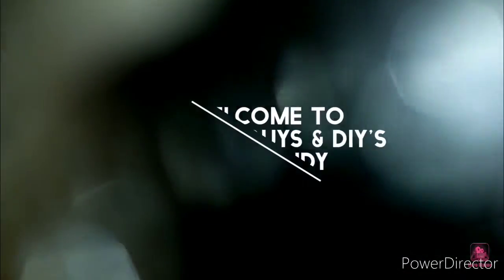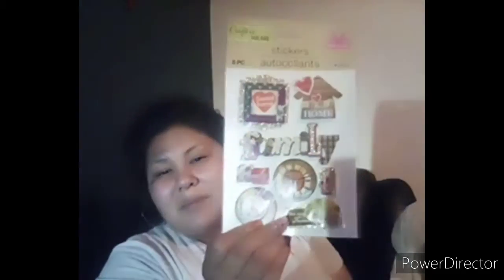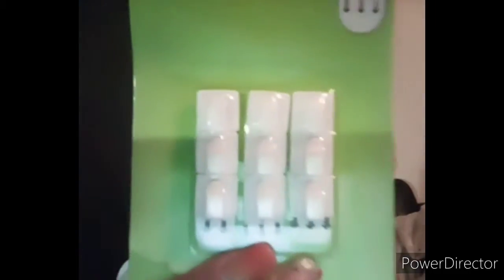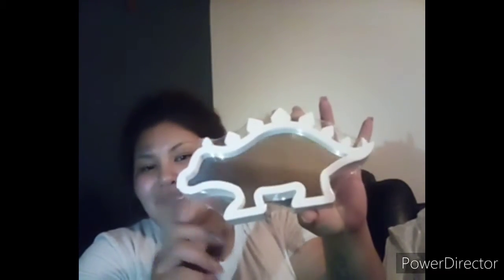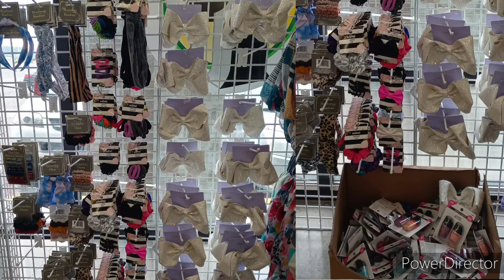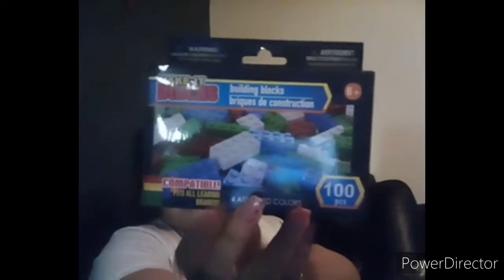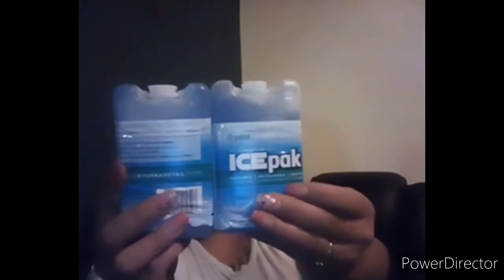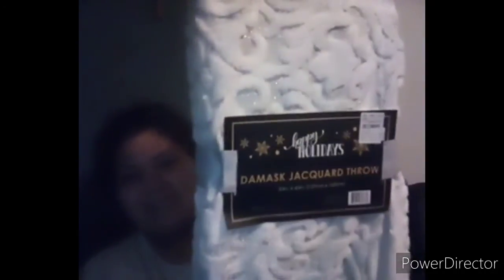New Finds!!Dollar Tree Haul!!! 06/25/2021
Thank you all so much for showing all my videos love!!! You guys are so very appreciated!